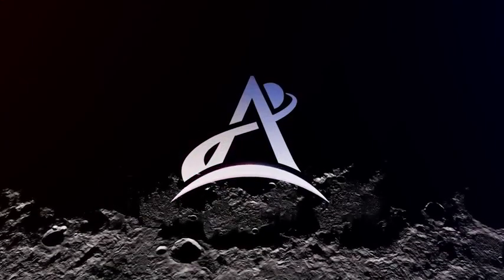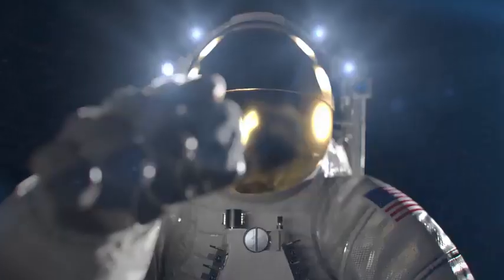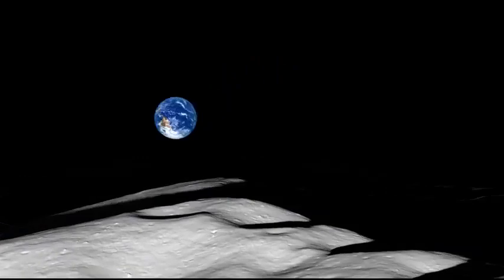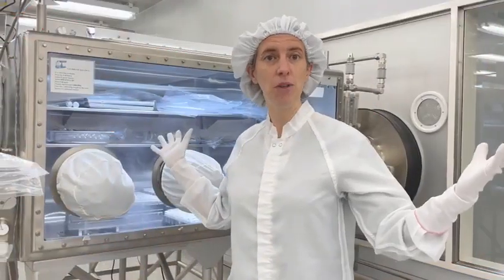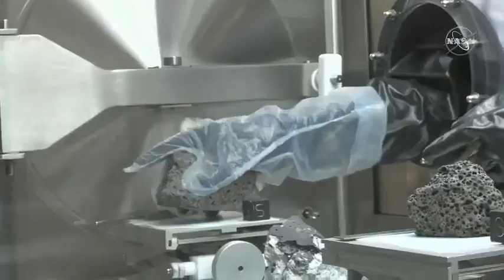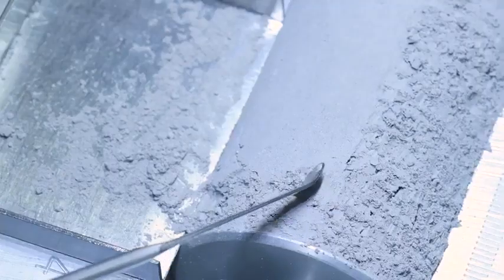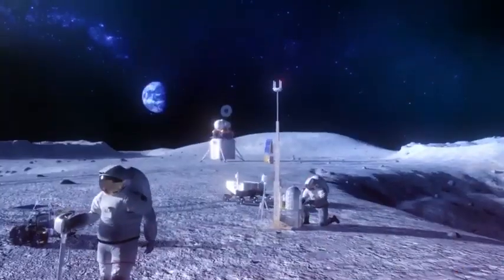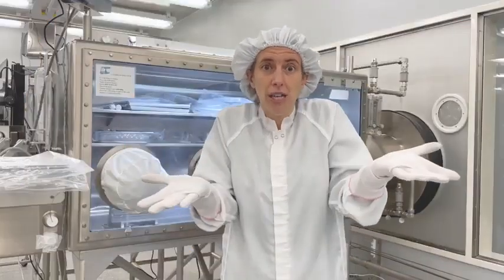MOON ROCKS SAMPLES